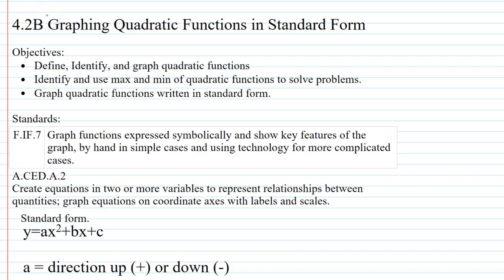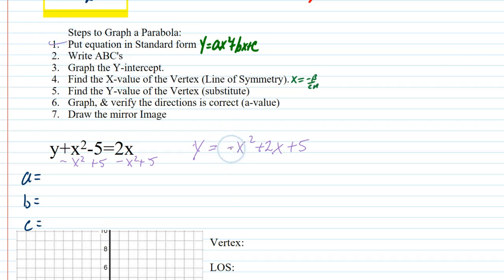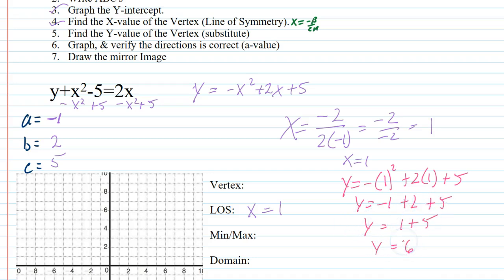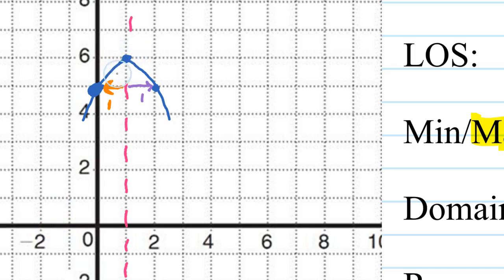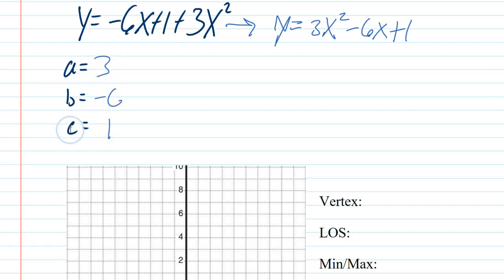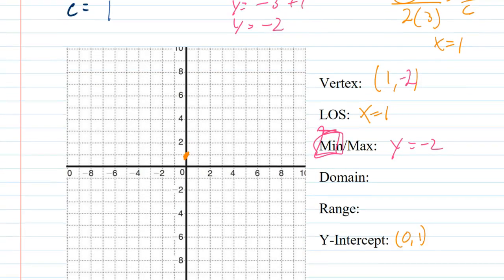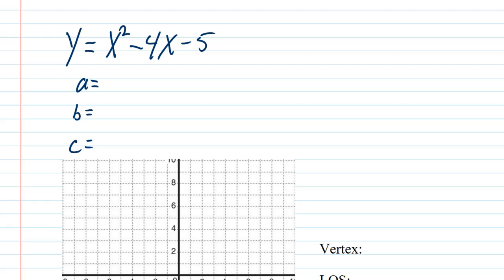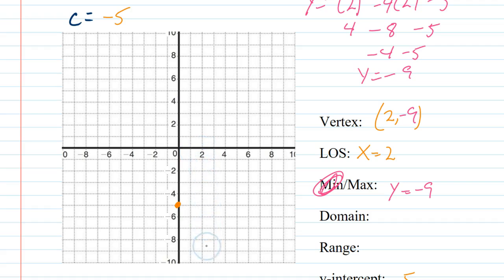Graphing Quadratic Functions in Standard From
How to graph quadratic functions in standard form, and find the domain, range, vertex, y-intercept, and line of symmetry.